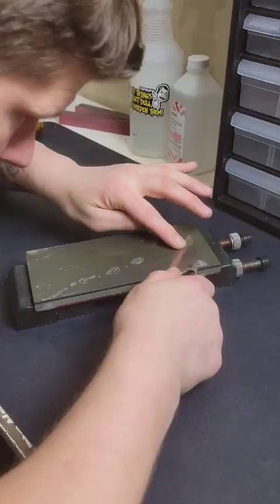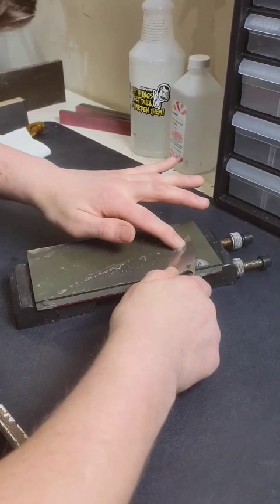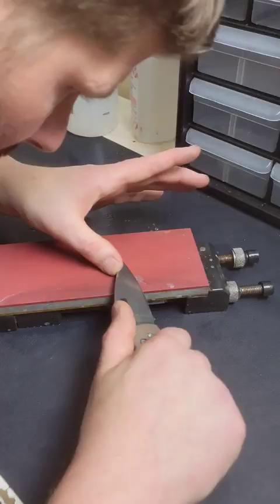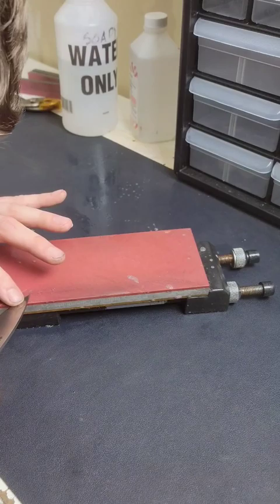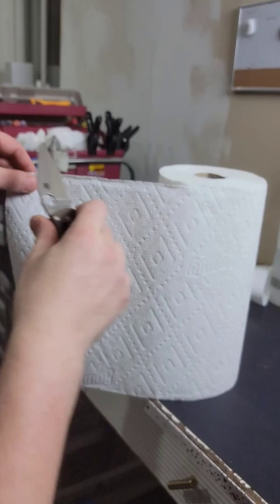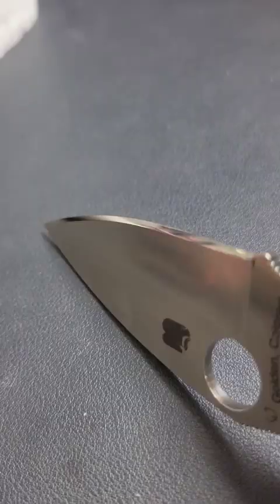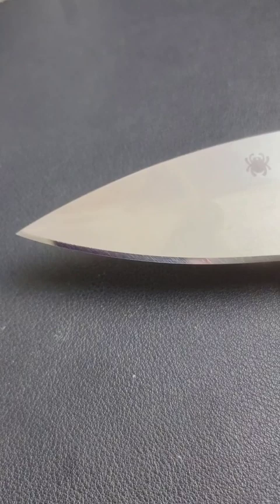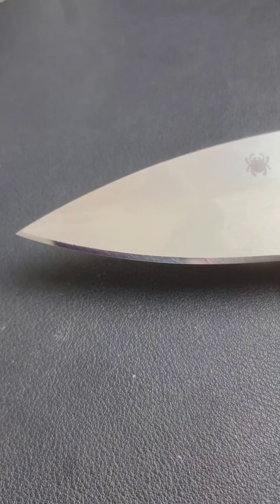SHARPENING ONE OF THE MOST EXTREME STEELS ON THE PLANET 15V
IN THIS VIDEO IM SHARPENING ONE OF THE MOST EXTREME STEELS ON THE PLANET, 15V IS A HIGH WEAR RESISTANT STEEL THAT HAS SOME OF THE BEST EDGE RETENTION OF ANY STEEL, ONLY A COUPLE STEELS CAN OUTPERFORM THIS STEEL AS FAR AS EDGE RETENTION GOES.

VENEV STONES

STONE HOLDER CLAMP